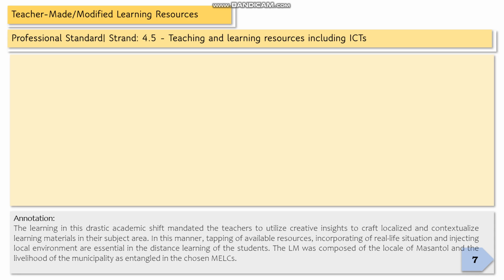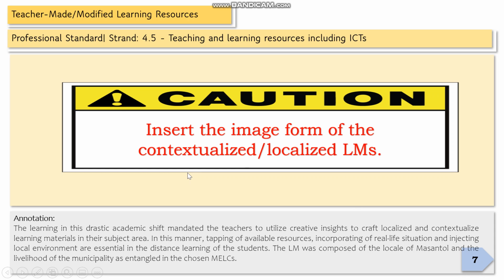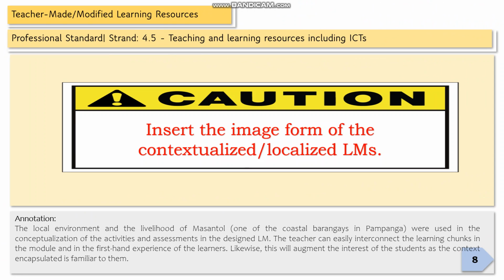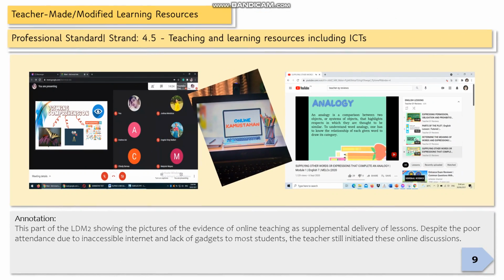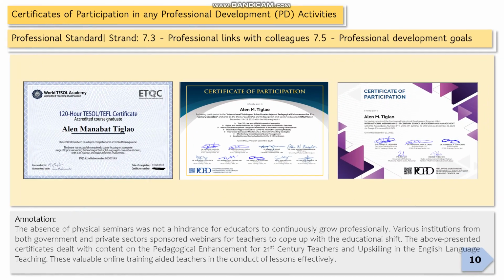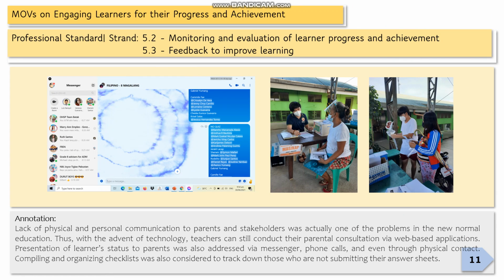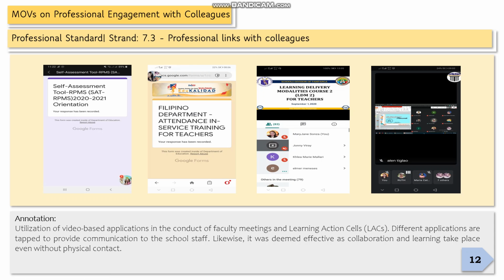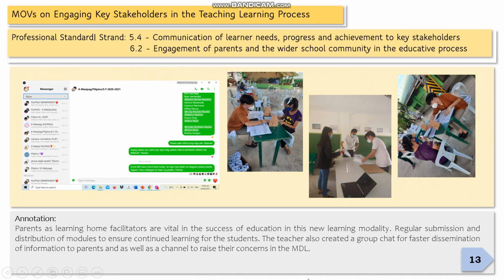SAMPLE PRACTICUM PORTFOLIO (Part II) | LDM2 Course for Teachers | DepEd | New Normal Education| 2021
This content was crafted to provide technical assistance to DepEd teachers in accomplishing their Practicum Portfolio in the LDM2 Course for Teachers.

Downloadable fonts were used such as Agent Orange, Speak Pro, and Candara Light.